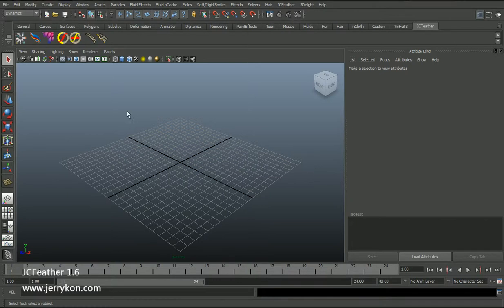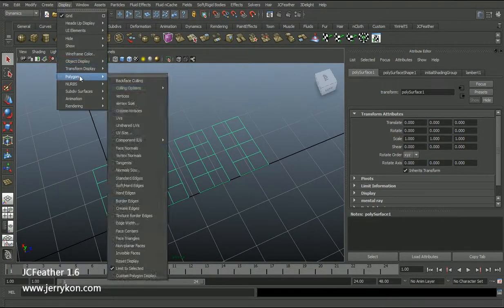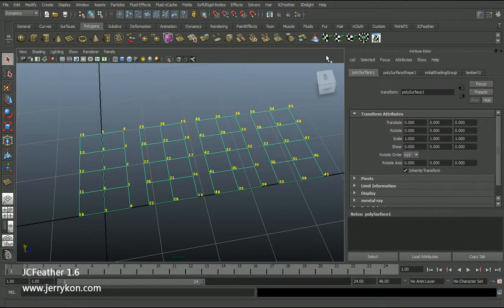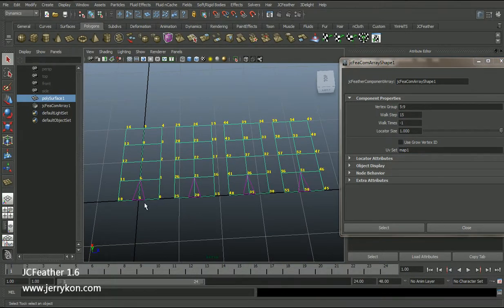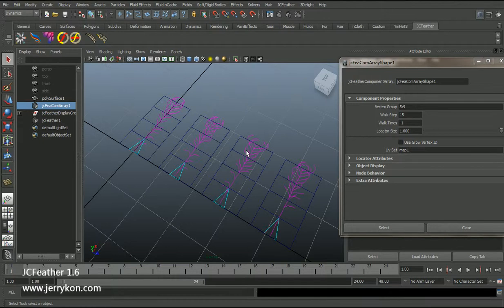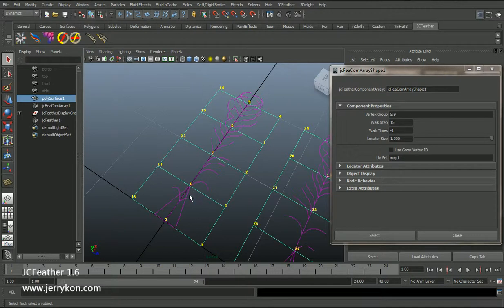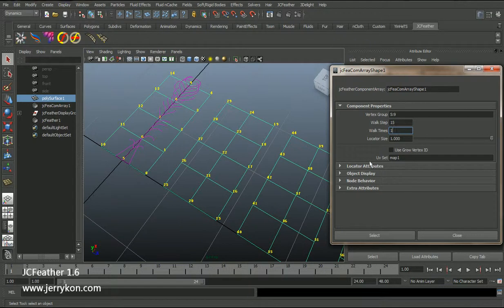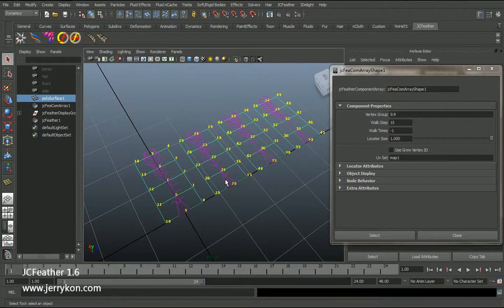jcFeather lesson04_jcFeaComArray(sound)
use jcFeaComponentArray to make more feathers.